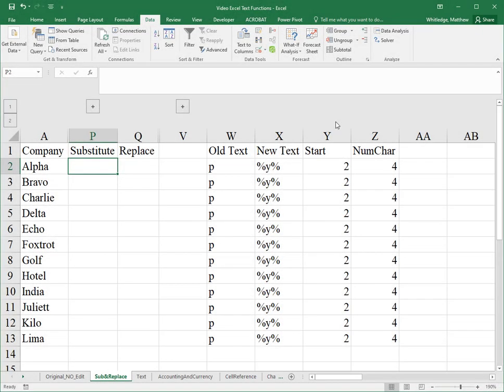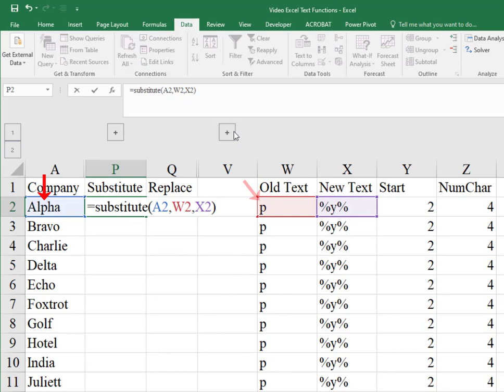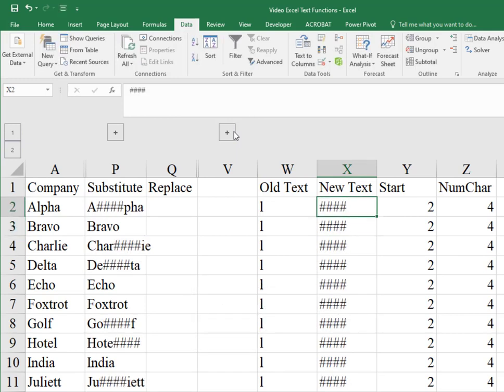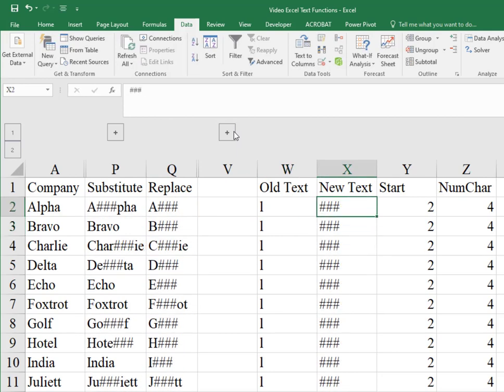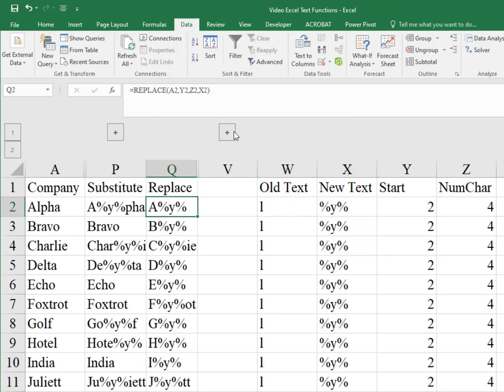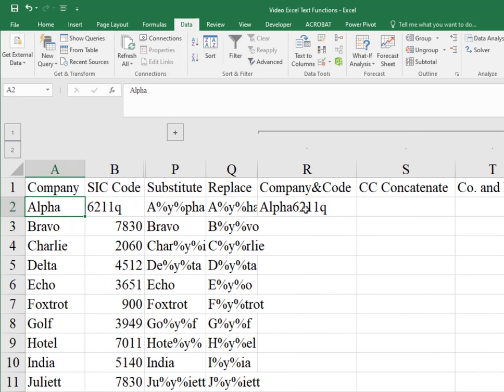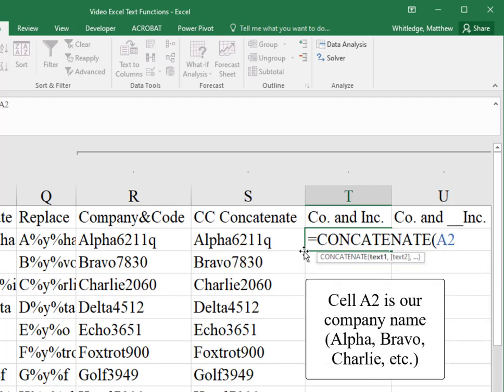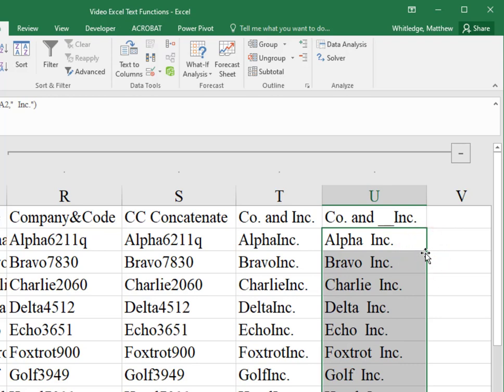Microsoft Excel Substitute Replace and Concatenate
This video covers Microsoft Excel functions SUBSTITUTE, REPLACE, and CONCATENATE.